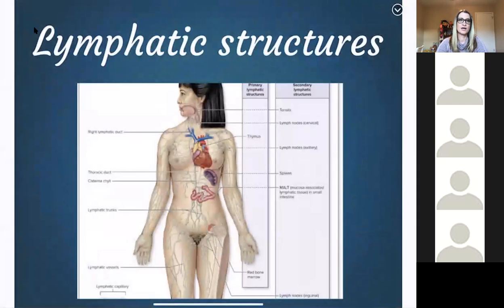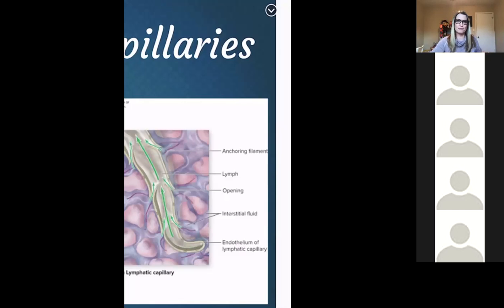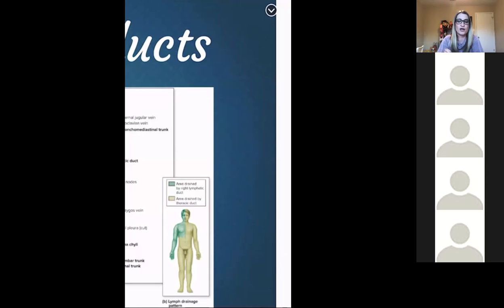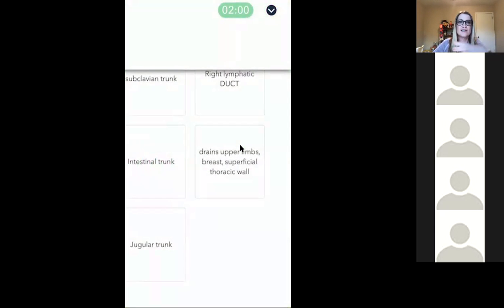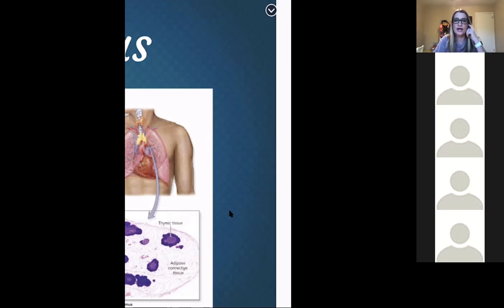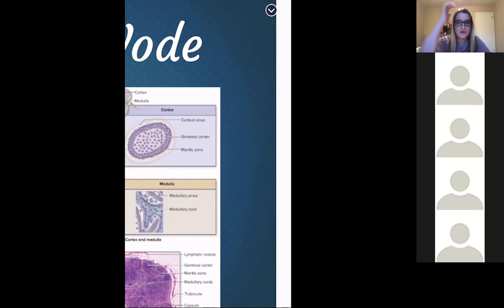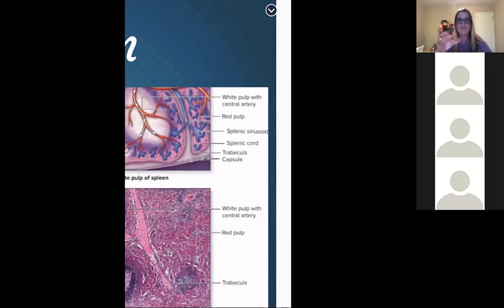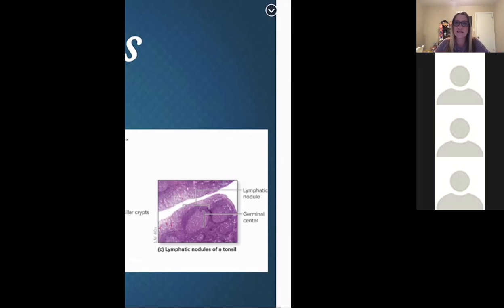Lymphatic system Fall 2020